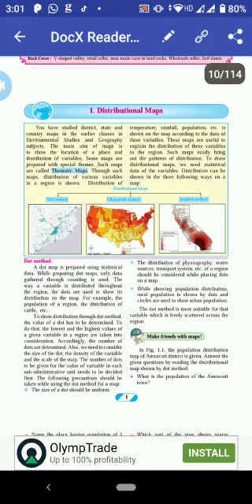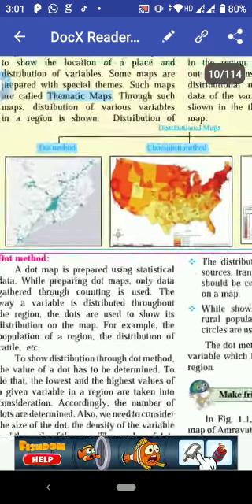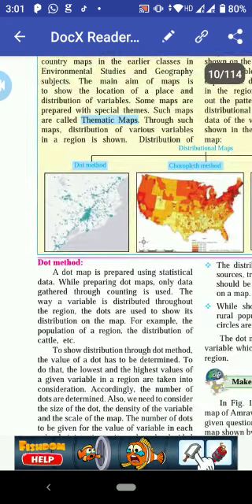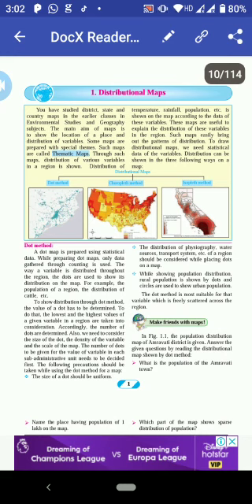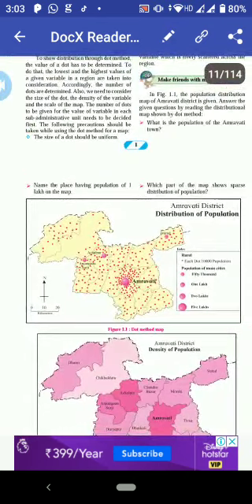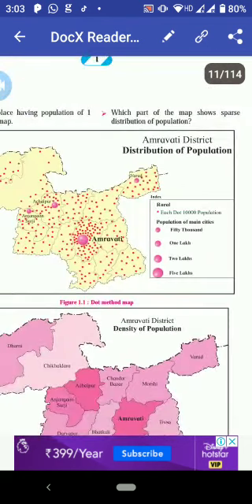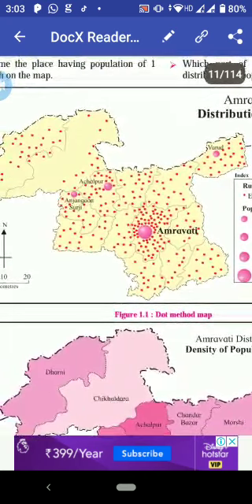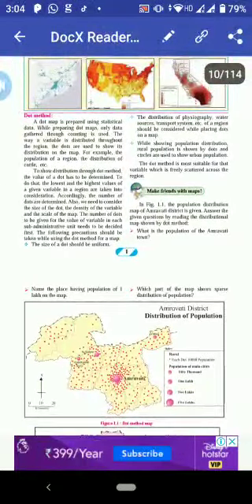Hera English School 9th Std Online Class